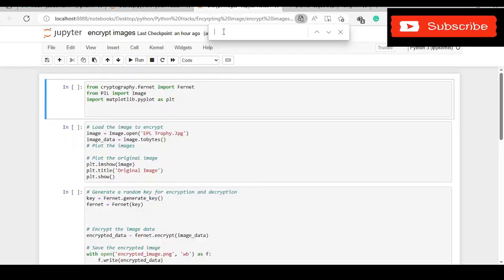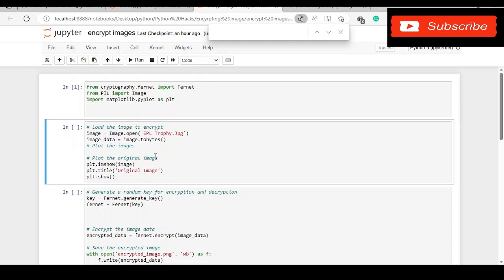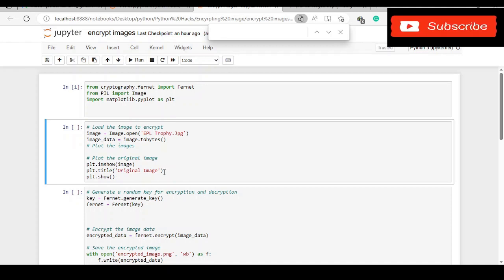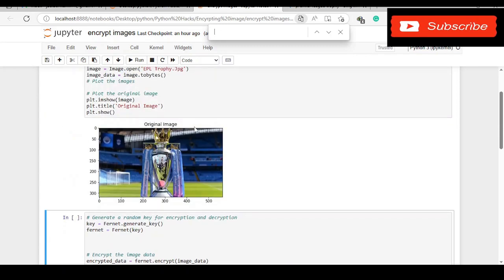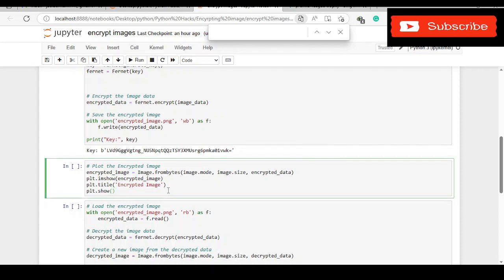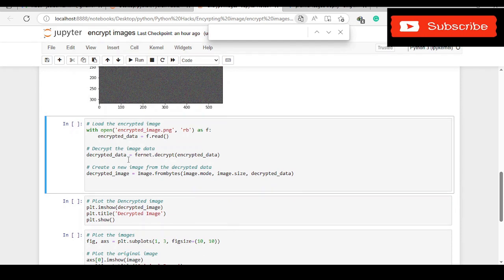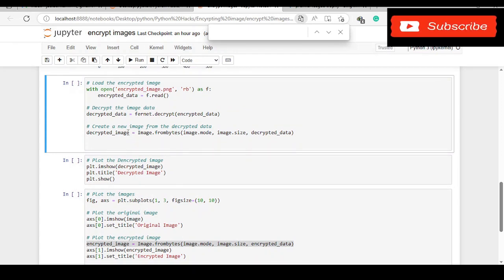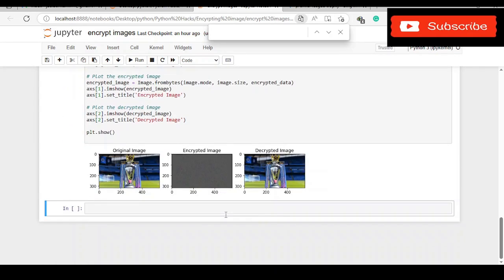How to Encrypt Images using Fernet algorithm and Python programming